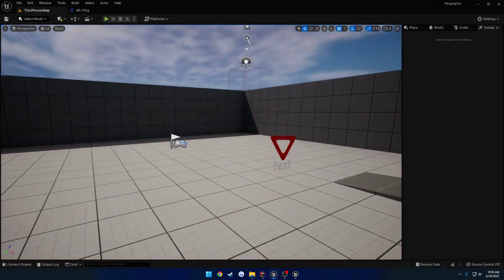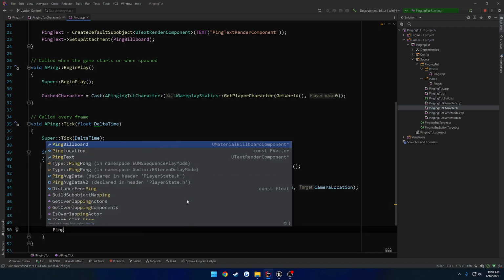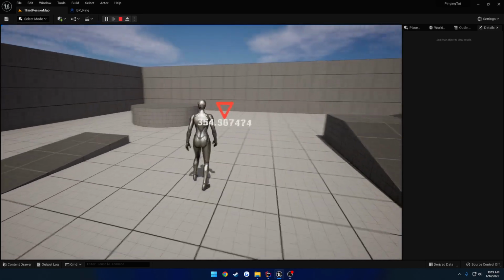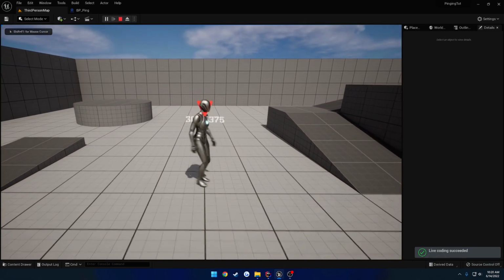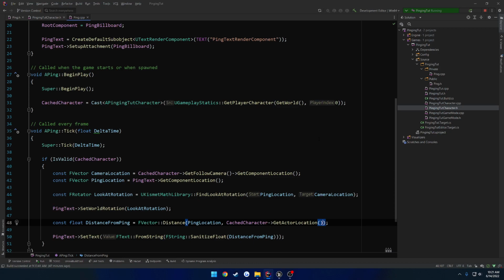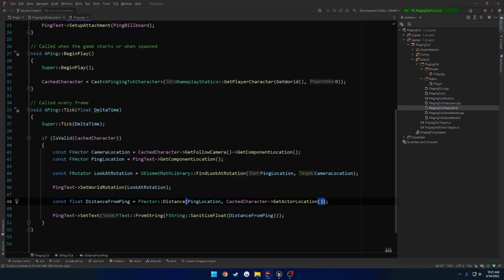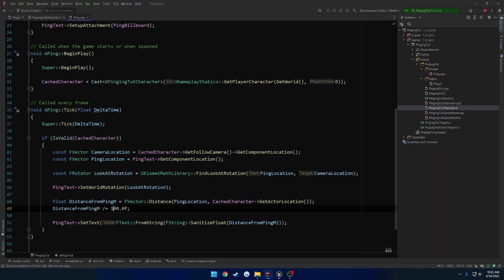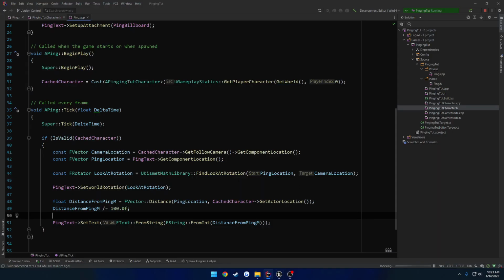Unreal Engine C++ Pinging System #3: Update Distance from Ping